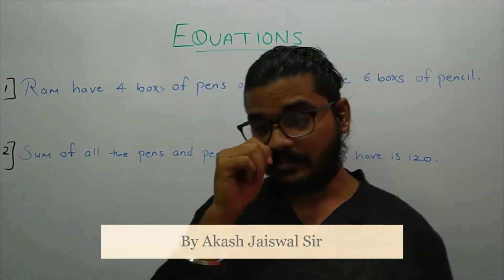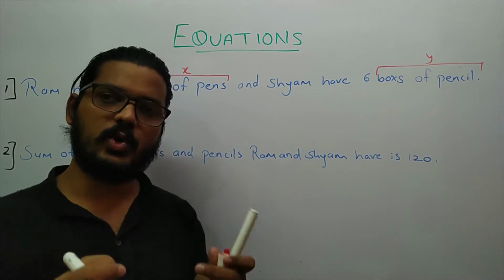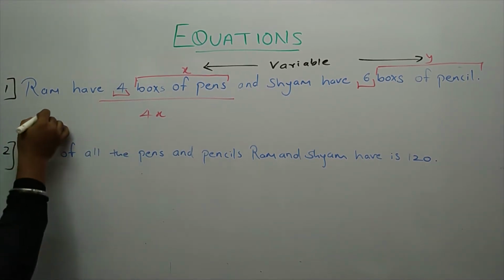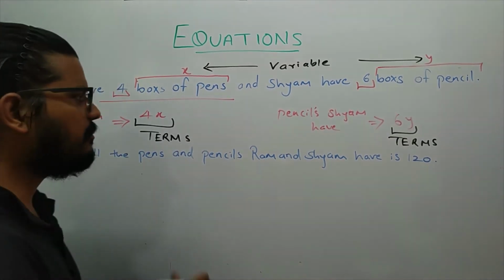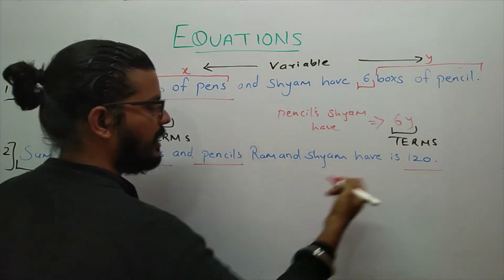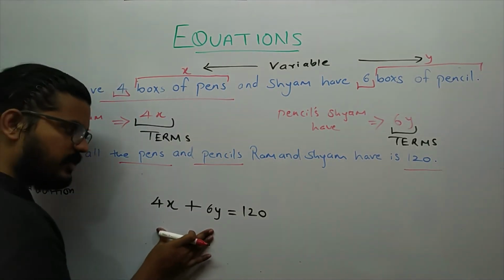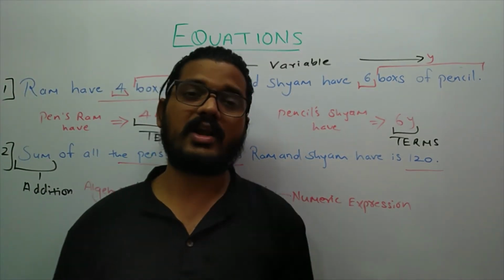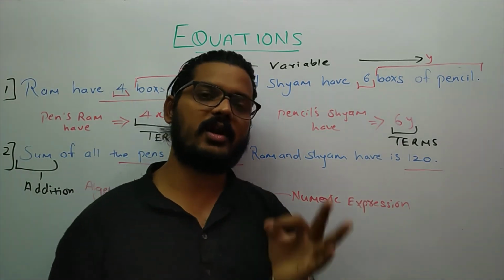Basic Concepts of Mathematics: Equations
Basic concepts of mathematics is the video series containing some really important and very basic concepts of Mathematics which a student of high school must learn.

We at Vision Educare Classes are providing online session for the students from our renowned Prof. Akash Jaiswal. This video includes detailed explanation of what is an equation, what are it's type and how is it used in general mathematics. This video also includes some simple examples to explain these concepts easily.

Hurry up! FEW seats are left
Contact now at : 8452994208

VISION EDUCARE CLASSES- Step towards better future
SSC | CBSE | IGCSE | ICSE | CIE